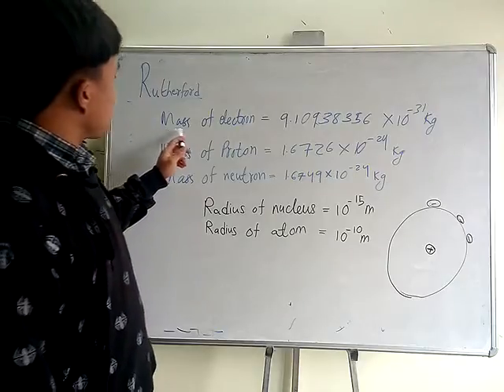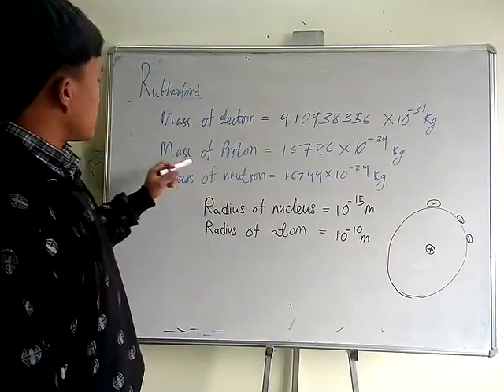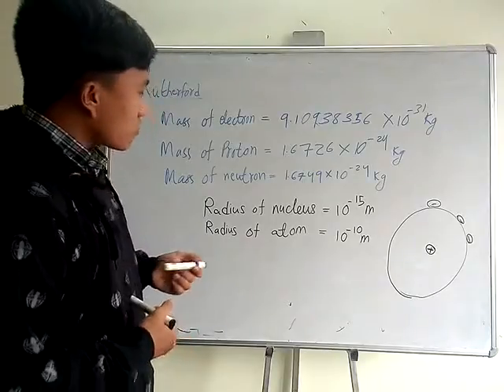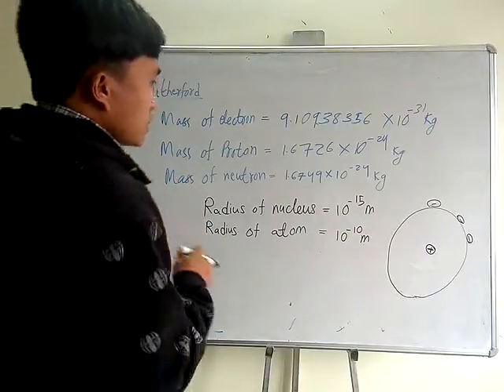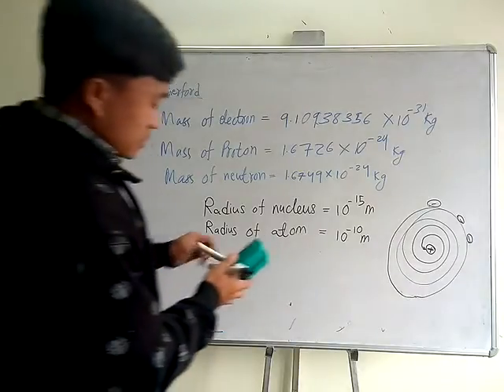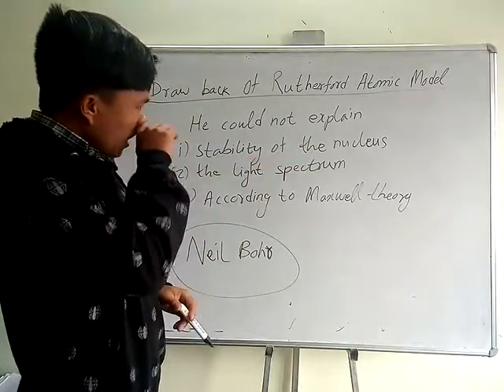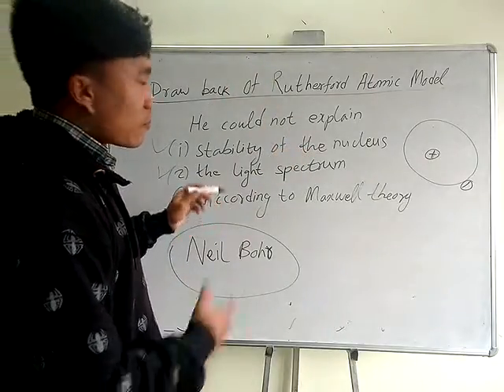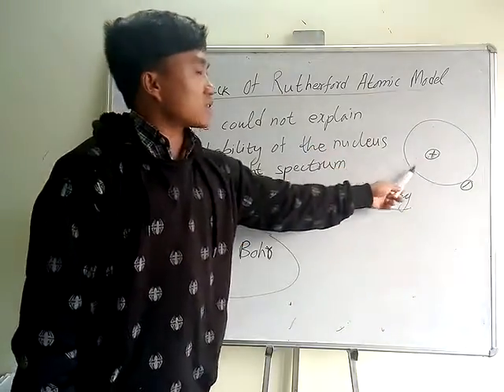Drawback Of Rutherford's Atomic Model